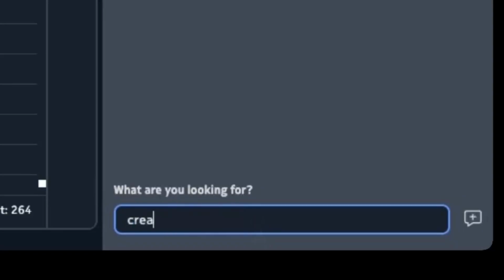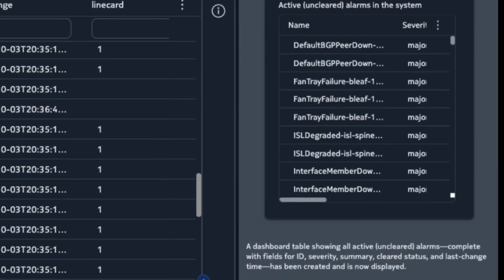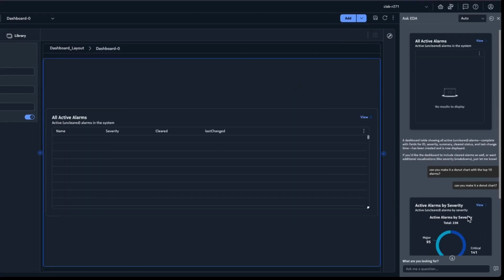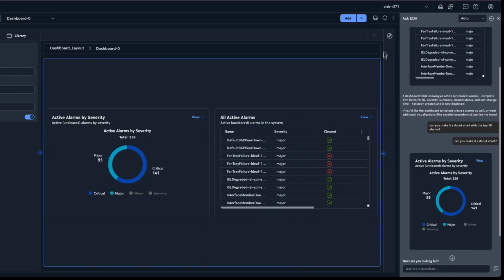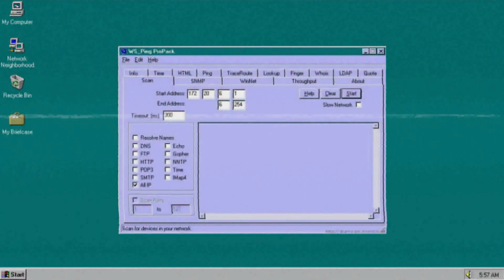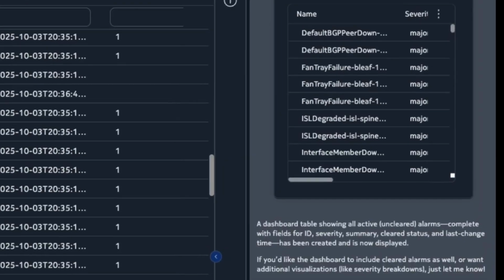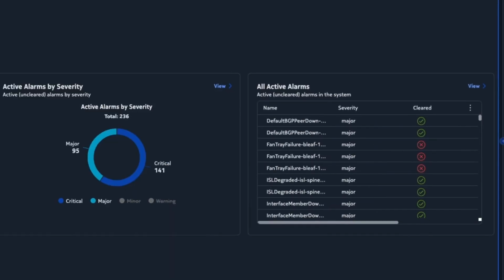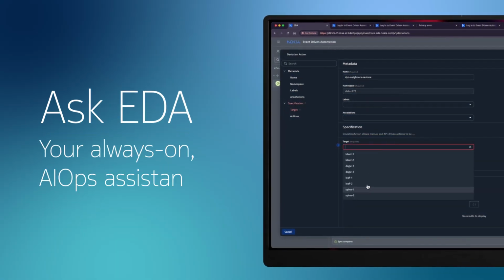Custom dashboards - Just Ask EDA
See how Nokia Event-Driven Automation (EDA) turns a simple question into a working dashboard. Instead of hunting through telemetry, logs and metrics, you ask EDA what you want to see, and it assembles the view for you. That’s agentic AI applied to day-to-day operations.

In this video you’ll see:
• How natural language prompts become dashboards
• How EDA knows which data sources to pull from
• Why AIOps integrated with automation speed up troubleshooting

EDA helps operations teams move fast with confidence by sensing, thinking and acting across the data center fabric.